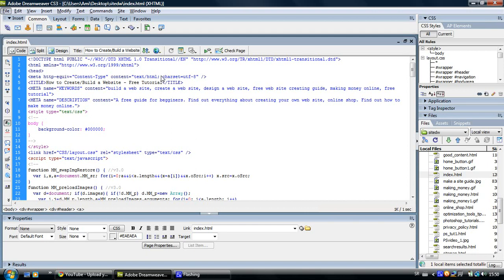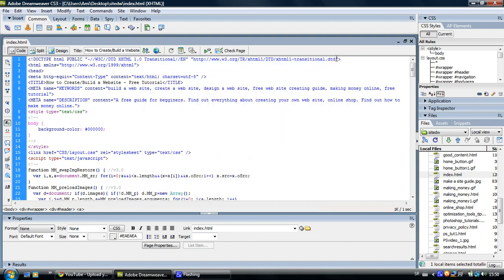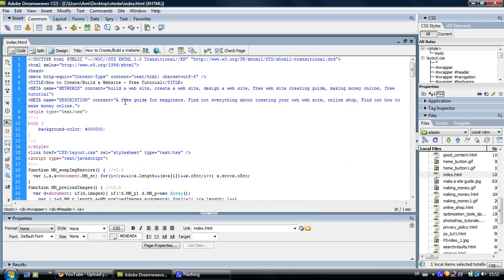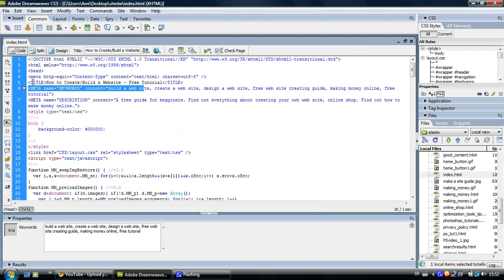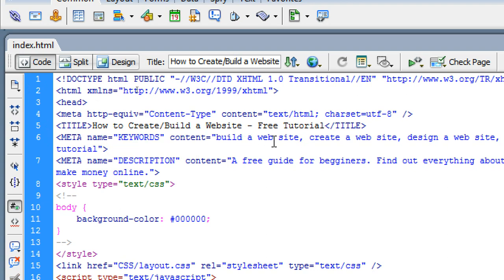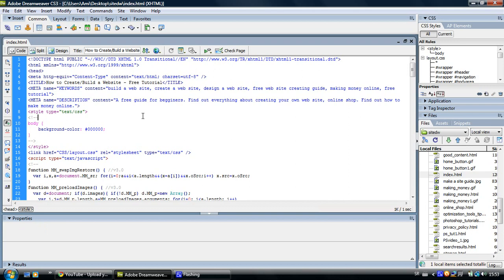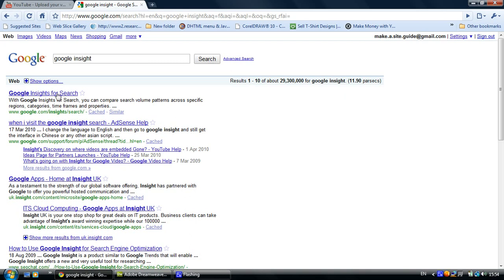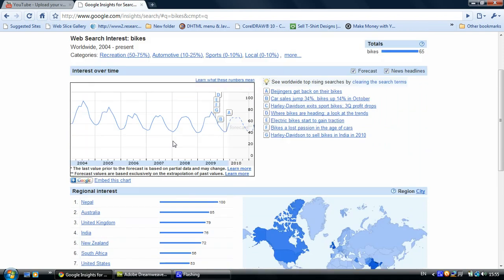Dreamweaver Tutorial - Search Engine Optimization (SEO) Tips - Keywords, Title, Description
to find out more about search engine optimization (optimizing images and much more).